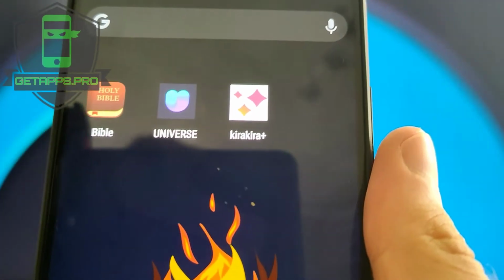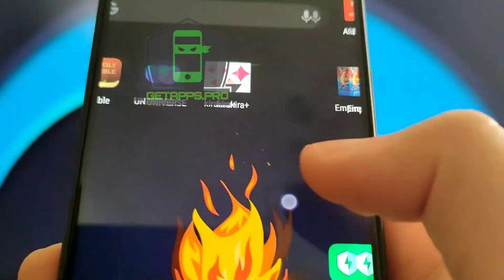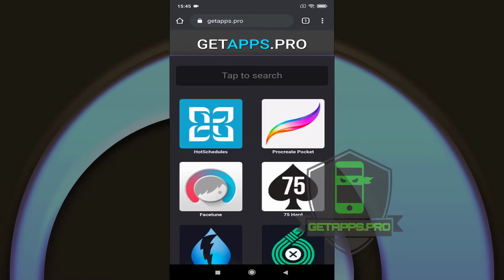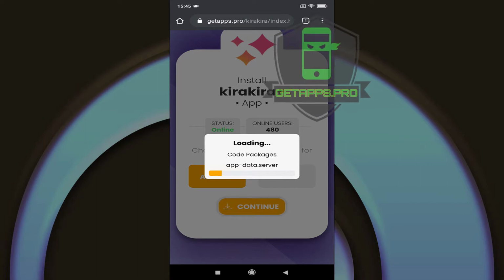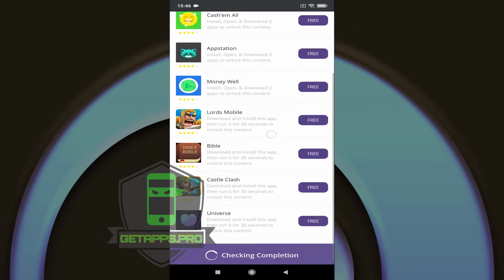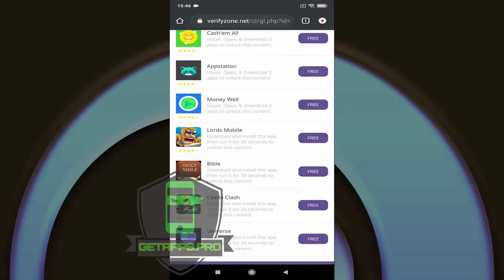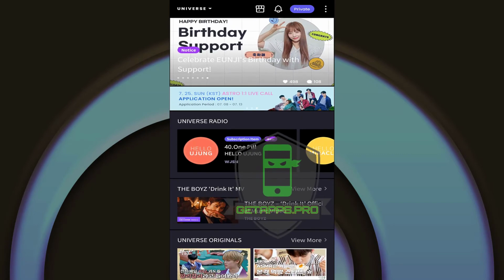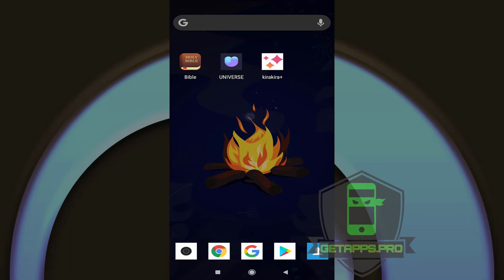⚙️ kirakira+ Free Download 👌 How to Install kirakira+ Apk On Android & iOS For Free ⚙️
Hello mobile maniacs! In this video tutorial we are guide you how to download kirakira+ in any mobile devices with the Adroid or IOS system! Enjoy!

This amazing kirakira+ apk is totally free to use on all mobile devices with the Adroid and IOS system.

This kirakira+ mobile app works with all phones and tablets with Android and IOS system.